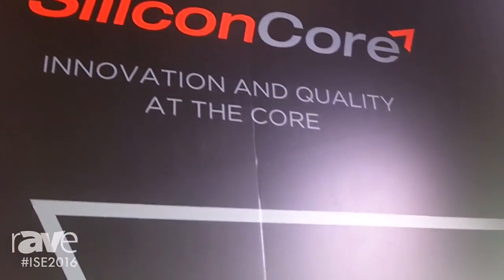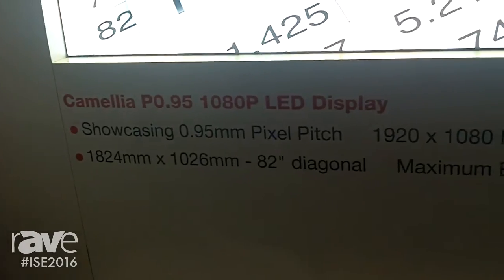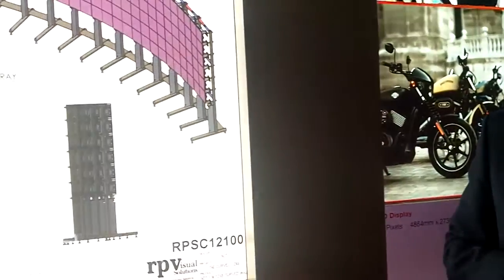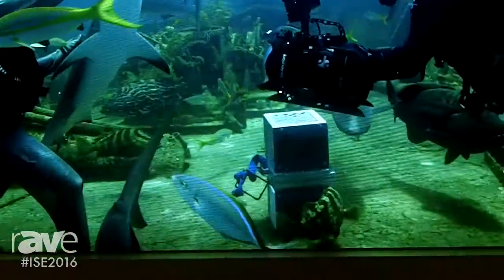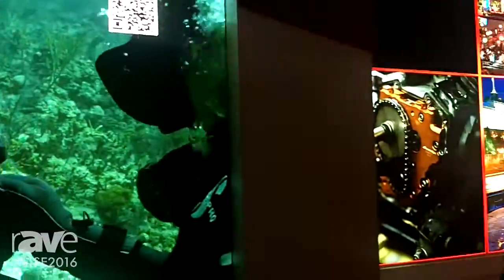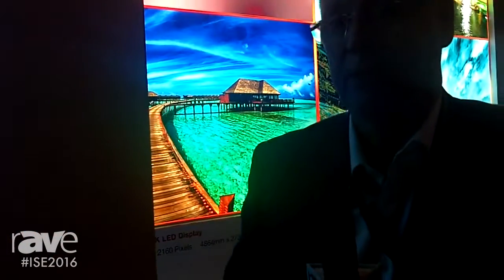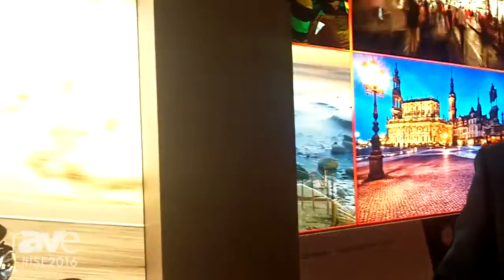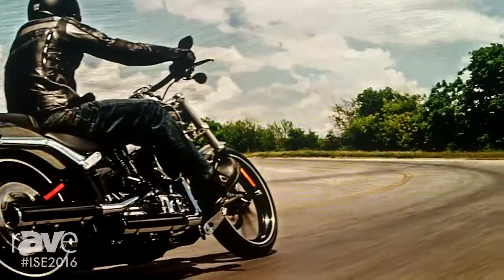ISE 2016: SiliconCore Technology Shows Camellia P0.95 1080P LED Display